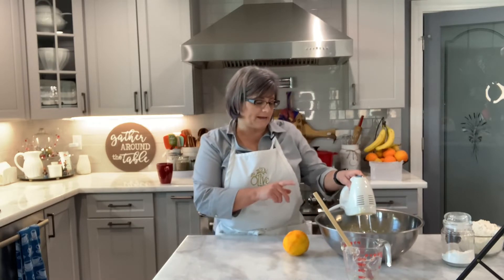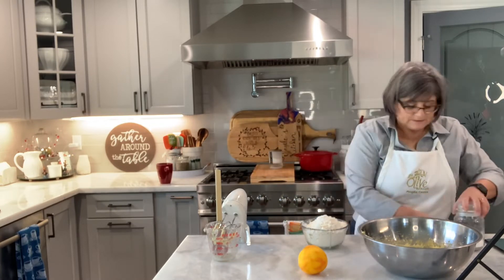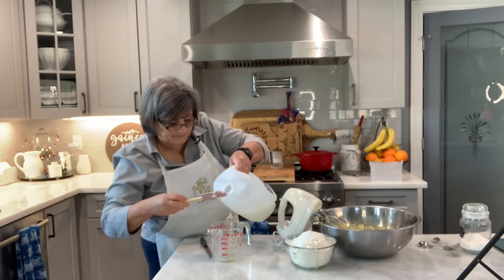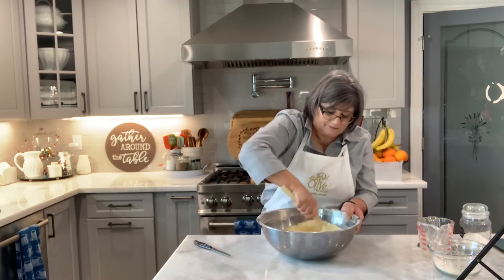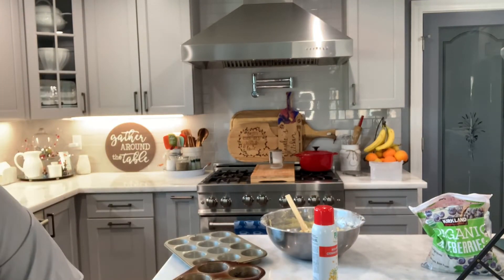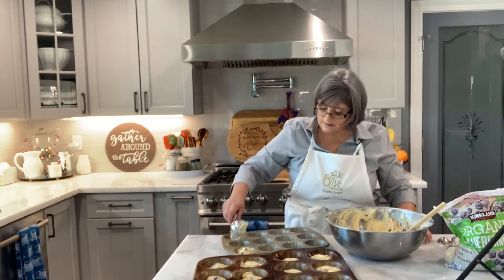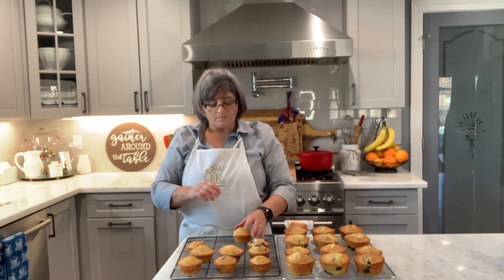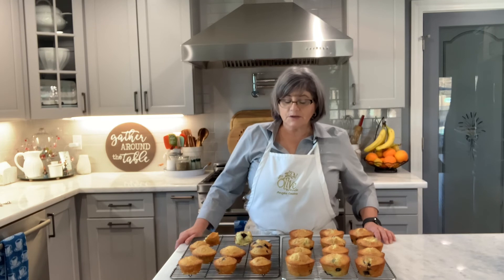Blueberry and Orange Muffins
2 cups all purpose flour
1 ¼ cup sugar
1 cup fresh or frozen blueberry
½ cup milk
½ cup butter,room temperature
2 whole eggs
2 tsp baking powder
½ tsp salt
1 lemon zest
1 lemon juice
2 tbsp raw sugar,for topping

In a large bowl, add eggs, sugar and butter. Cream everything until fluffy.
In a separate bowl, add flour, salt and  baking powder. Blend well.
Add Lemon zest and lemon juice to the egg mixture. Alternating the flour and milk, add flour to the egg mixture. Blend well but don’t over mix, it will make the muffin tough. Leave a bit of flour behind, add blueberries to the flour bowl  and coat them with flour. Add blueberries to the muffin mixture.
Spray with oil the muffin pans, scoop mixture into the pans.
Top each muffin with raw sugar.
Bake in a preheated oven at 350 degrees for about 20 minutes. Enjoy!

QUEQUES DE MIRTILO E LARANJA

2 xícaras de farinha de trigo
1 ¼ xícara de açúcar
1 xícara de mirtilo fresco ou congelado
½ xícara de leite
½ xícara de manteiga, temperatura ambiente
2 ovos inteiros
2 colheres de fermento em pó
½ colher de chá de sal
1 raspa de limão
1 suco de limão
2 colheres de sopa de açúcar mascavo, para cobrir

Em uma tigela grande, adicione os ovos, o açúcar e a manteiga. Creme tudo até ficar fofo.
Em uma tigela separada, adicione a farinha, o sal e o fermento. Misture bem.
Adicione as raspas de limão e o suco de limão à mistura de ovos. Alternando a farinha e o leite, adicione a farinha à mistura de ovos. Misture bem, mas não misture demais, isso deixará o muffin duro. Deixe um pouco de farinha para trás, adicione mirtilos à tigela de farinha e cubra-os com farinha. Adicione os mirtilos à mistura de muffins.
Pulverize com óleo as forminhas de muffin, coloque a mistura nas forminhas.
Cubra cada muffin com açúcar bruto.
Asse em forno pré-aquecido a 350 graus por cerca de 20 minutos. Aproveitar